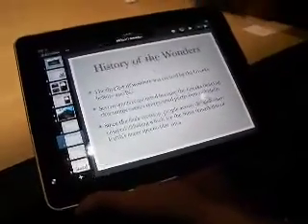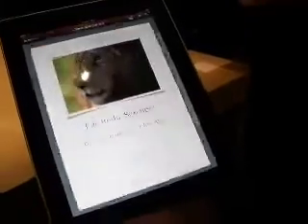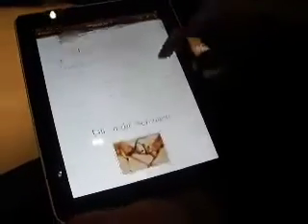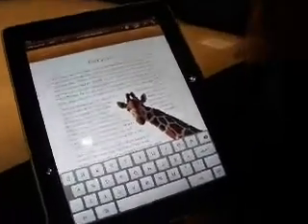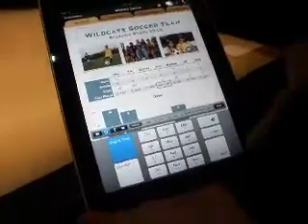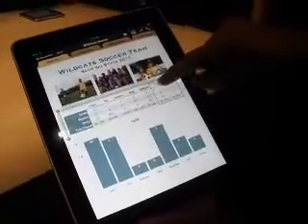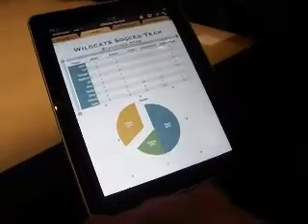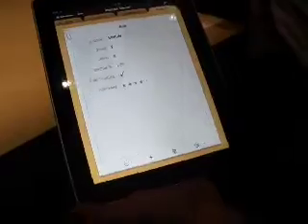喬布斯宣布推出蘋果平板電腦iPad 新浪報導 (4)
蘋果公司於美國當地時間1月27在加州舊金山召開發布會 - 喬布斯宣布推出蘋果平板電腦iPad, 最低售價499美元。此段視頻為發布會現場蘋果工作人員演示iPad所有功能。